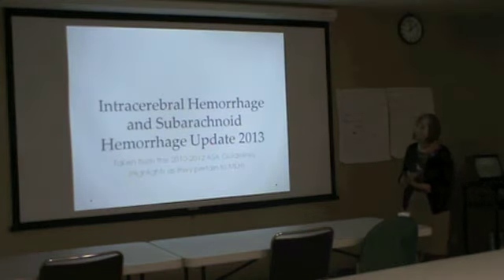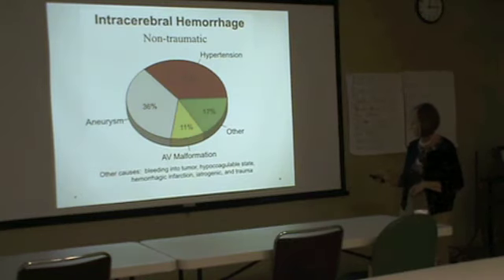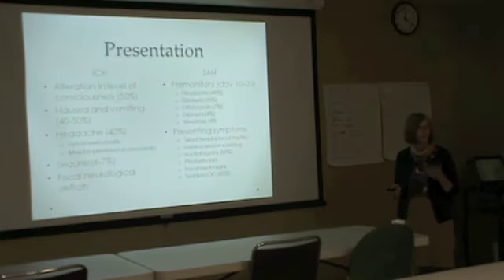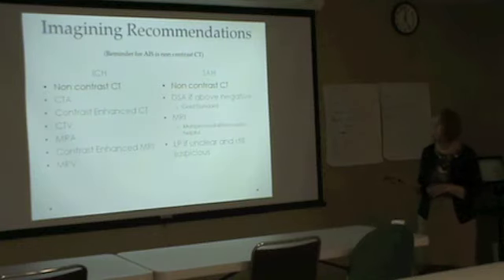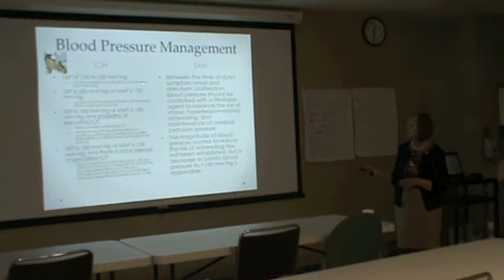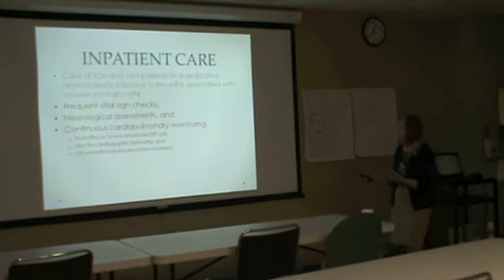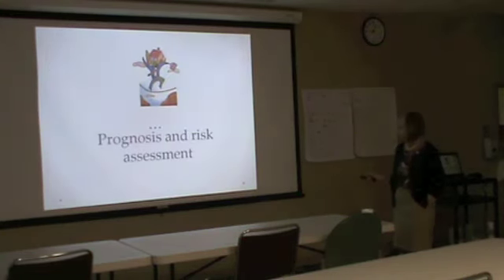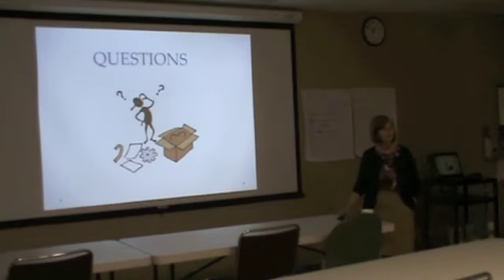Guidelines for the Acute Treatment of Intracranial Hemorrhage and Subarachnoid Hemorrhage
Lorraine Edwards, M.D.
Central Nebraska Neurology, Hastings, NE

Objectives: Recognize the difference in presentation of Intracranial Hemorrhage and Subarachnoid Hemorrhage; Describe treatment recommendations of Intracranial Hemorrhage and Subarachnoid Hemorrhage from the ASA; Discuss how the ASA recommendations relate to treatment at Mary Lanning Healthcare.